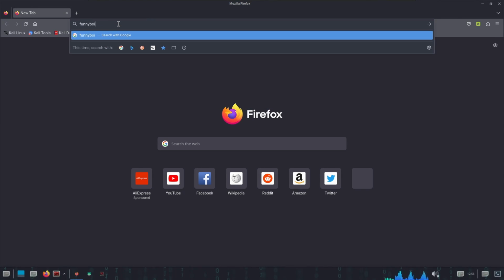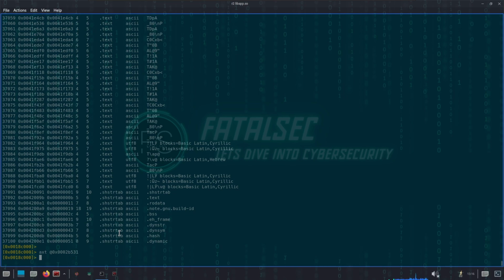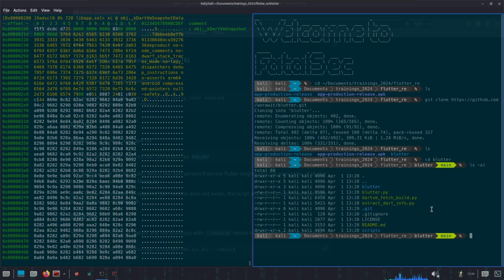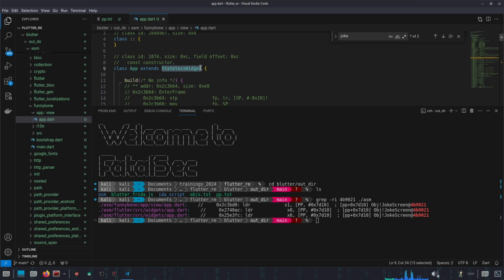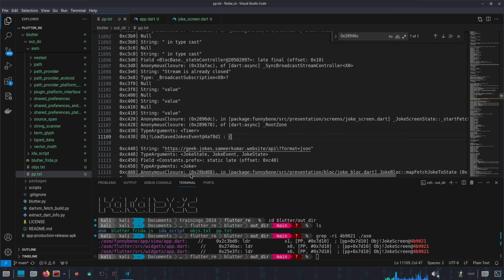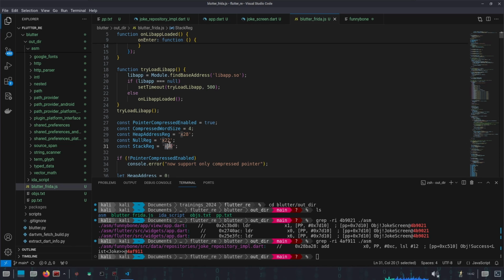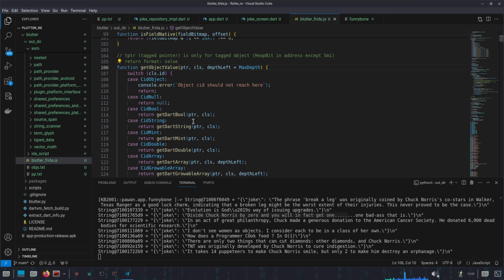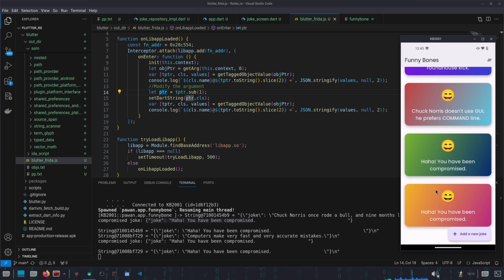Reverse Engineering Flutter Based Android Applications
In this video, we are diving into the fascinating world of flutter reverse engineering. By the end of this video, you would be able to analyze any flutter based android application. For this tutorial we have used a tool called Blutter which is capable of parsing Dart AOT Snapshots of all the latest dart versions including some old ones.

You can download the source code of the target application from here and build it for yourself:

After parsing the Dart AOT Snapshot with Blutter tool, we have done some static analysis to identify target functions and used frida hooking to hook functions in the dart snapshot.
In case of any doubt feel free to post your queries in the comment section below or you can join our telegram channel as well if you want to engage with our FatalSec community.

Also, if you like what we are doing and want to support us you can buy us a coffee